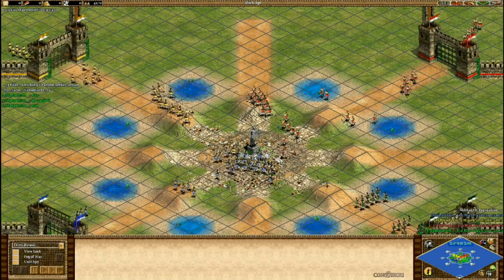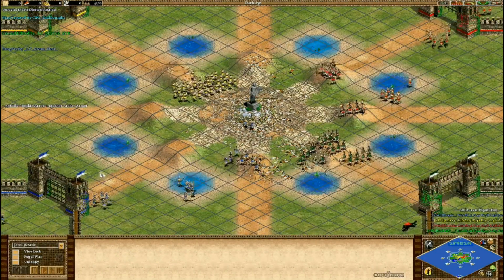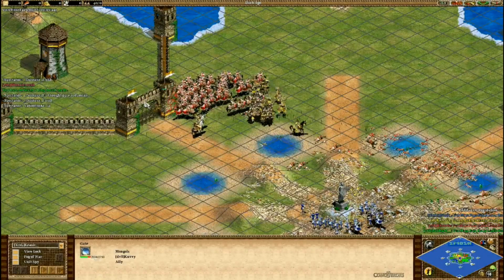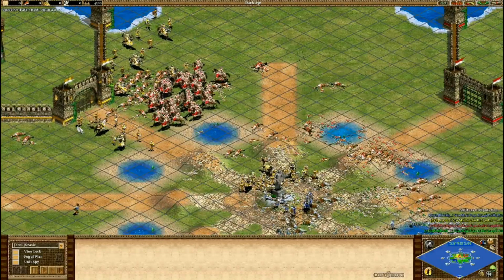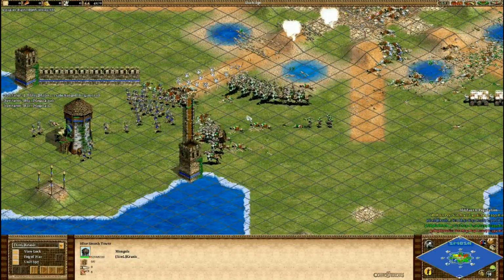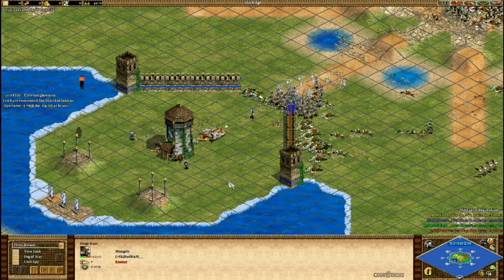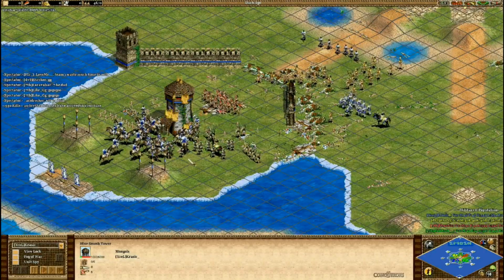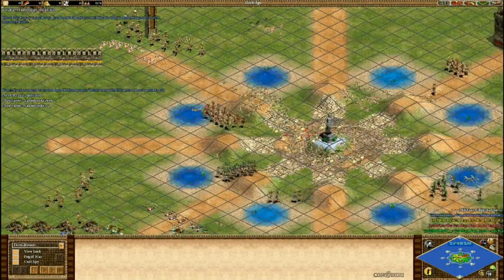This is War - Finals | 7th vs XceL&dv8 - Smosh 2v2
"This is War" is an Age of Empires II tournament, held by Voobly, for competitive Custom Scenario players. The current match is between grand finalists XceL & dv8 vs 7th, who are battling it out for the first and second spot in the CS Clan Tournament.

Game streamed/recorded by Dan.
Commentated by Dave and Michelle.

Results for the Finals (do not click, if you do not want to spoil it for yourself)